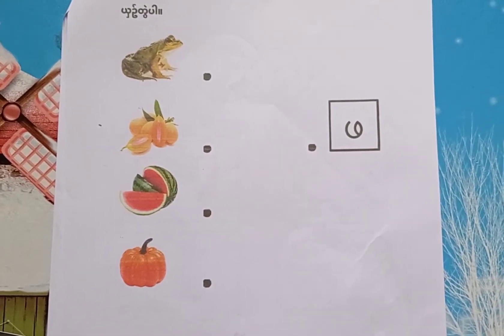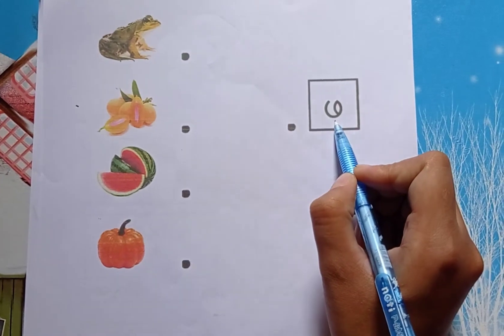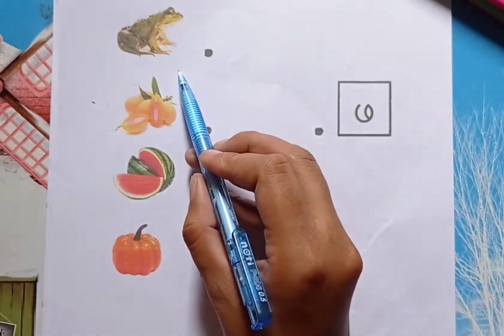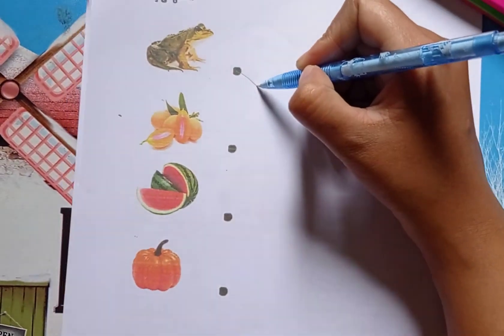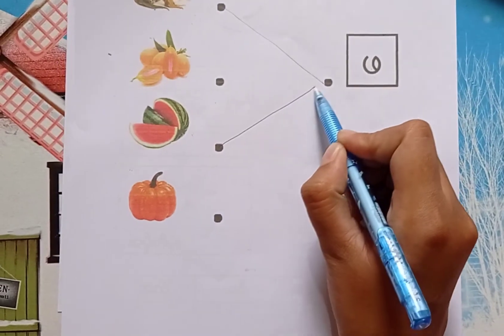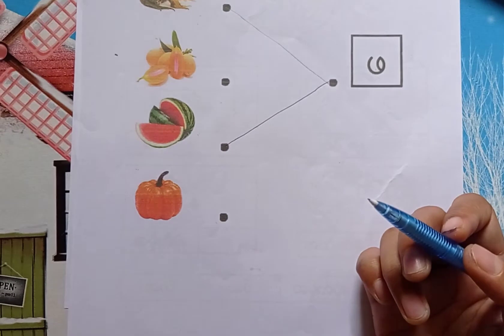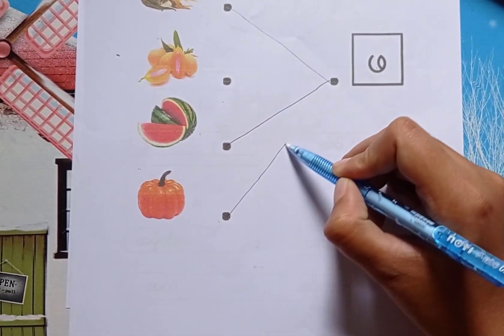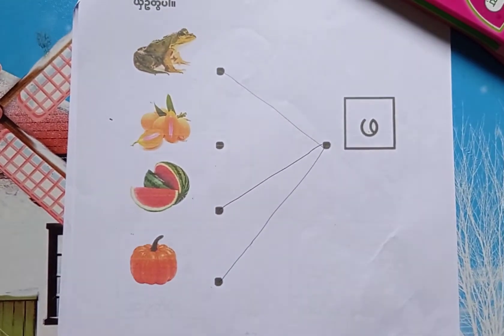14 June 2021